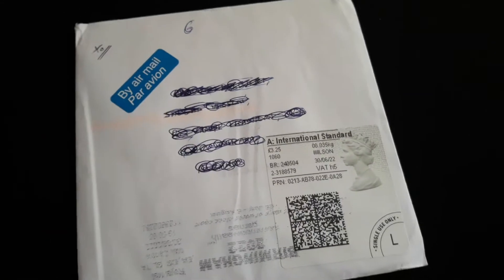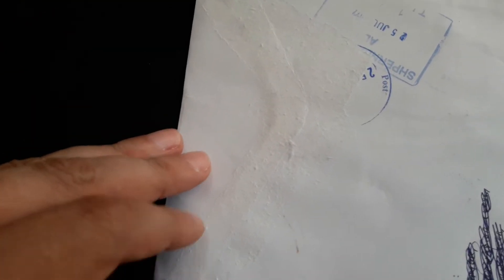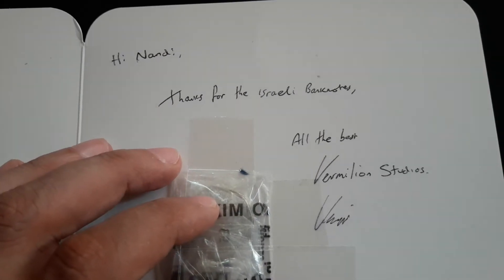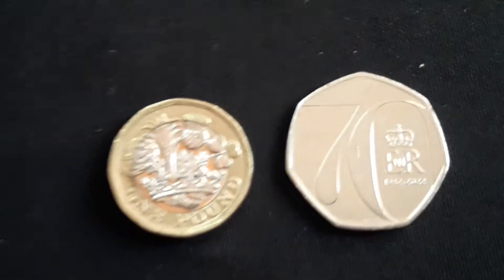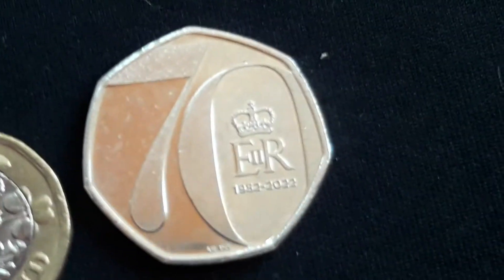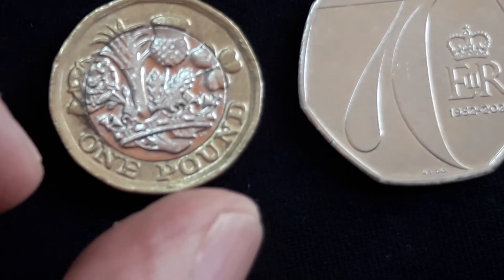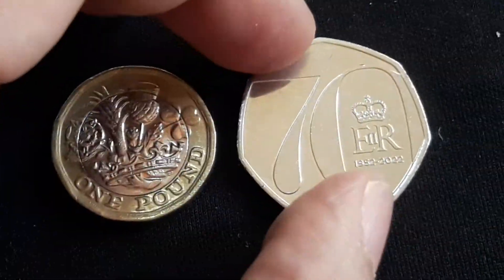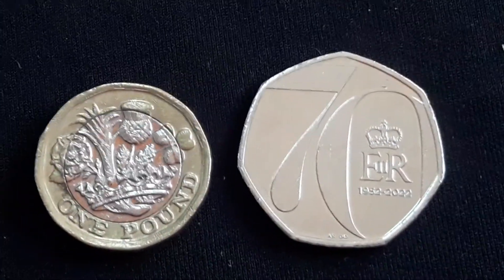AWESOME COIN GIFTS from DAVID (Vermilion Studios)!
Cool Surprise from DAVID (Vermilion Studios)

✌ Ask me Any Questions in the Comments.
Nandi Collector Social Media 📲

AMAZON Best Selling Numismatic Books 🔻🔻🔻